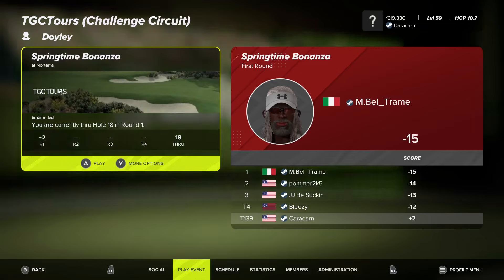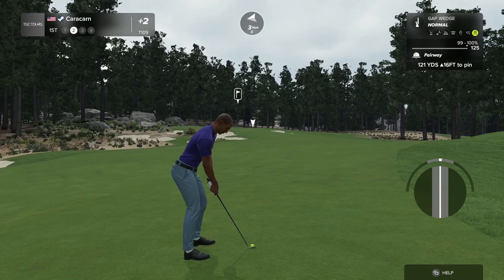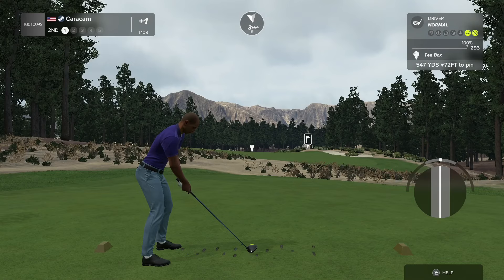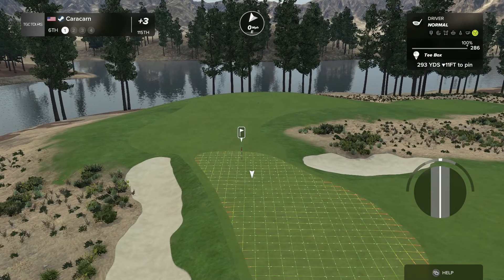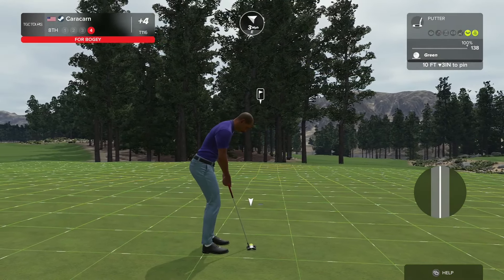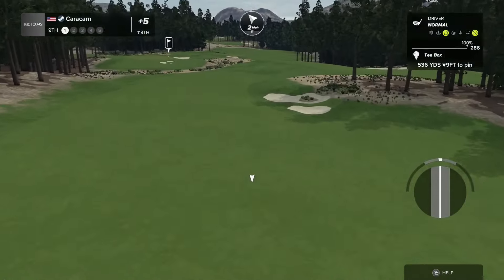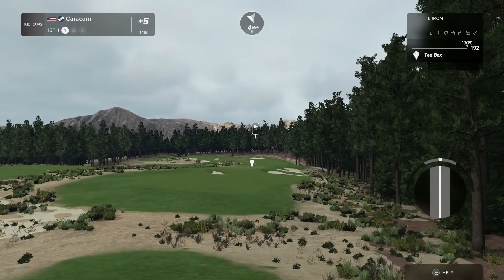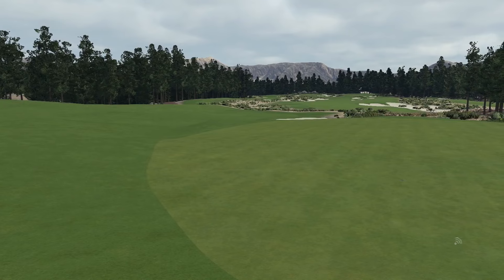I BEGIN TO GET WORSE RESULTS | PGA 2K23 & TGC TOURS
Week 30 Q Round 2

00:00 Intro
00:46 My goals
01:34 Course conditions
01:44 Starting round
02:04 Hole 1
03:30 Hole 2
05:26 Hole 3
06:41 Hole 4
08:00 Hole 5
09:22 Hole 6
10:34 Hole 7
11:50 Hole 8
12:54 Hole 9
14:08 Hole 10
15:19 Hole 11
16:25 Hole 12
17:32 Hole 13
18:46 Hole 14
20:22 Hole 15
21:30 Hole 16
22:19 Hole 17
24:03 Hole 18
25:20 Results
25:29 Talking through things
26:49 Wrap up